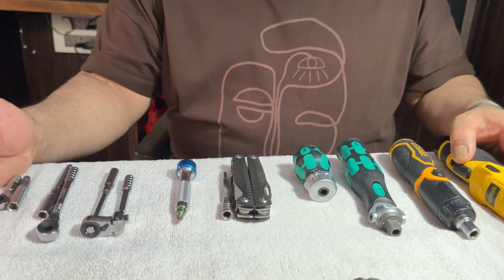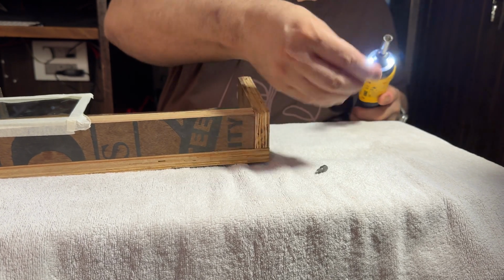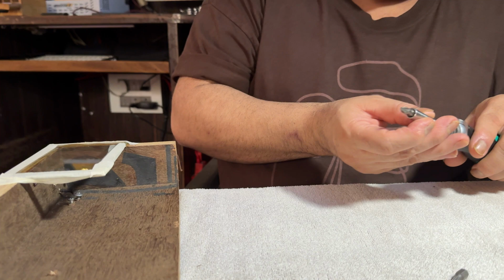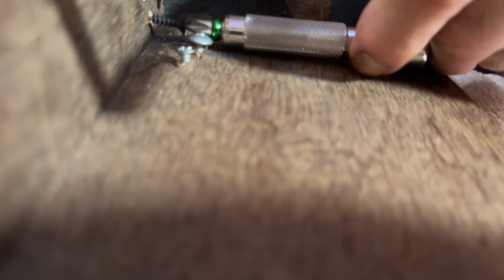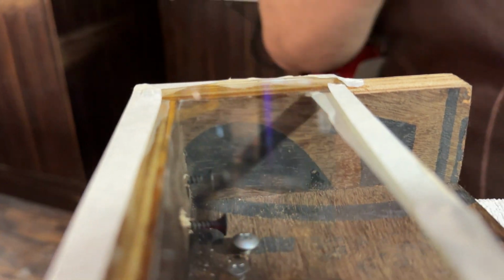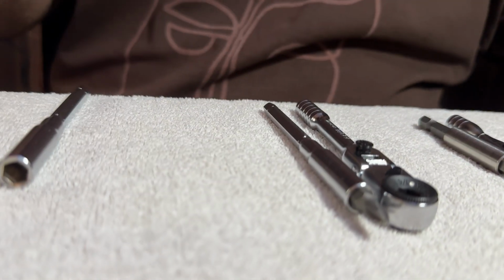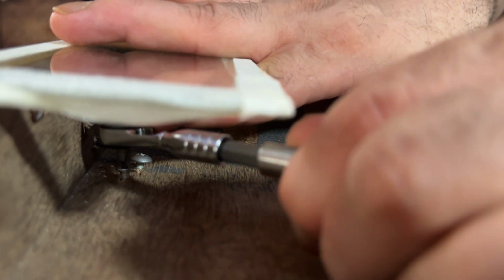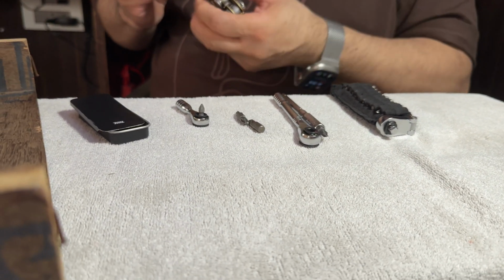“Best Screwdrivers for Tight hard to reach places”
In this video, I test several screwdrivers — including ratcheting, micro, and right-angle options — to see which ones actually work in tight, awkward spaces.

🪛 Whether you’re a DIYer, repair tech, or hobbyist, this video will help you choose tools that don’t just look good — they get the job done.

🔧 Tools tested include:
 • Toptul swivel ratcheting driver
 • Micro 711 ratcheting wrench
 • Stubby drivers
 • Leatherman multitool

Which one would YOU trust in a tight spot?

👋 I’m Christopher — a former furniture maker from London, now rebuilding life through faith, family, and tools. This channel is part of that journey.